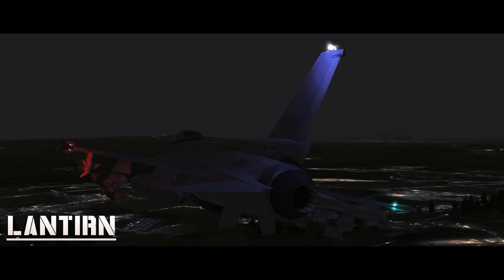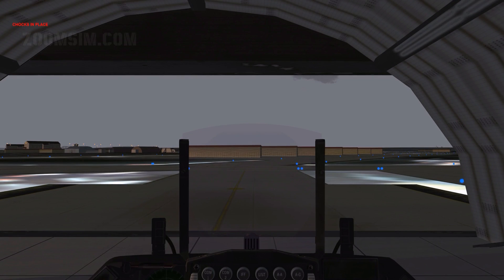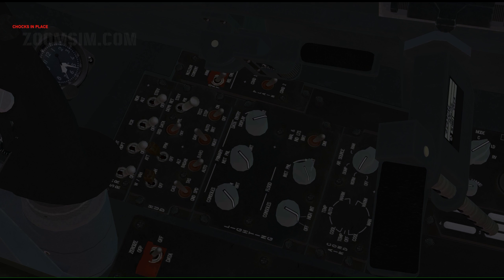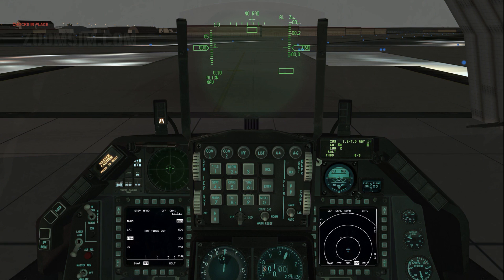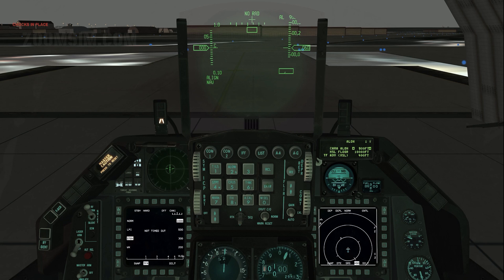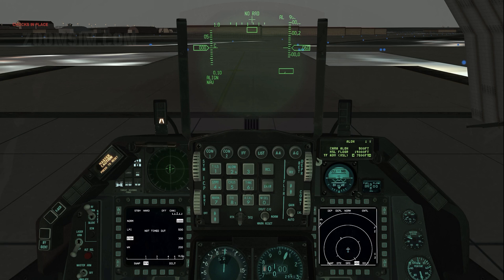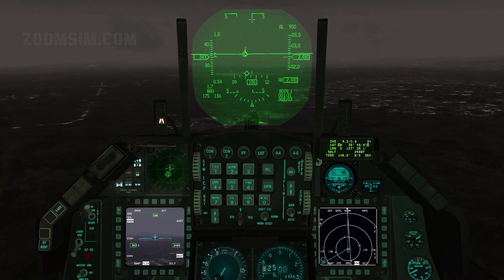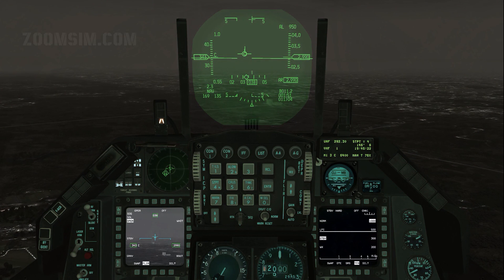Falcon 4 BMS Tutorial 22 : LANTIRN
The LANTIRN system allows low level flight at night, and in adverse weather conditions. It combines navigation and targeting pods to support low level approach to the target area, and delivery of precision guided weapons. Tactics previously only applicable in daylight can then be put into practise at night and in bad weather.